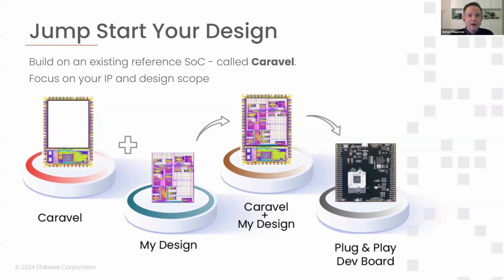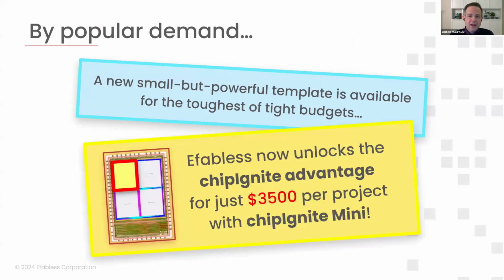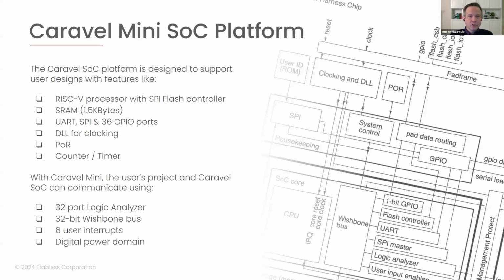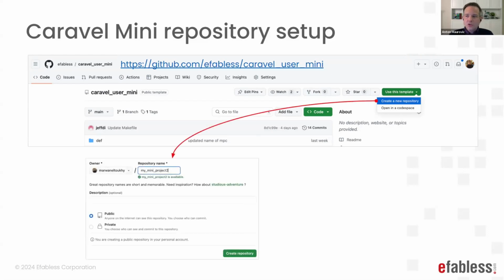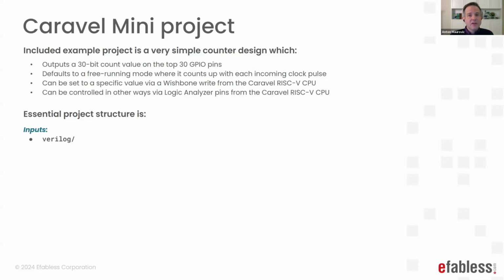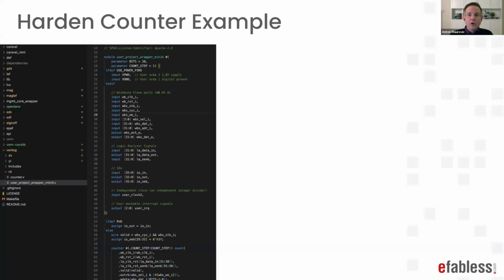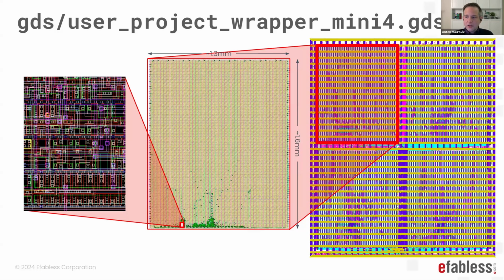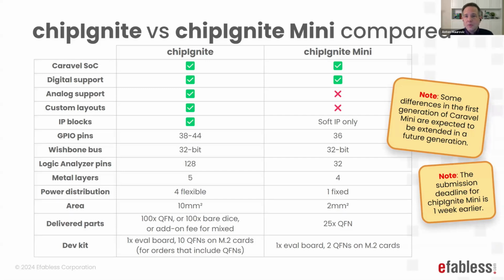chipIgnite Mini: Prototype Custom ICs on a Mini Budget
Discover how chipIgnite Mini can be your ultimate launchpad for small-scale custom chip projects. With its high performance, easy integration, and a range of "Caravel" supporting features packed into just 2mm² of die area, chipIgnite Mini is designed for secure, independent project development.

Watch now to unlock the full potential of chipIgnite Mini and bring your innovative ideas to life!

Start Your Caravel Mini Project

To begin your Caravel Mini project, visit the Caravel Mini user project example on GitHub

Don't miss your chance to bring your ASIC designs to life with chipIgnite Mini.